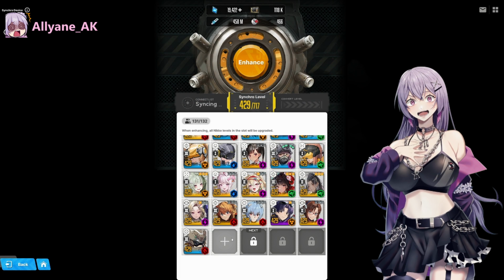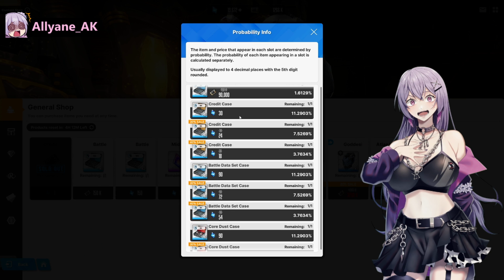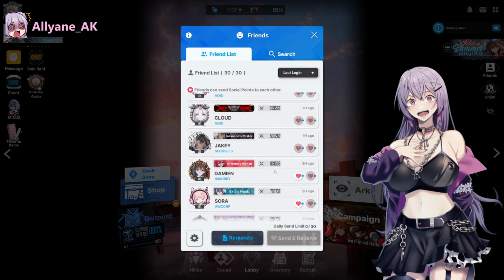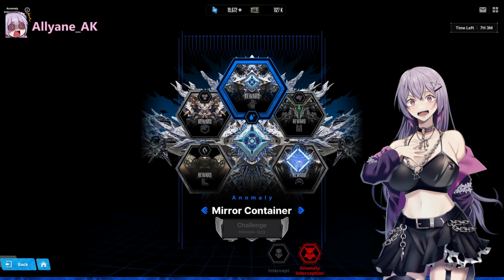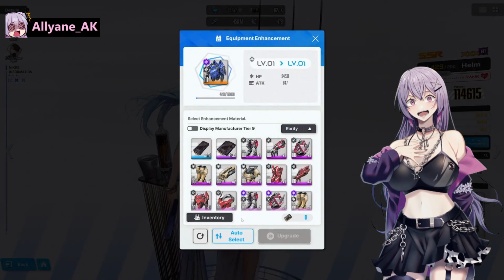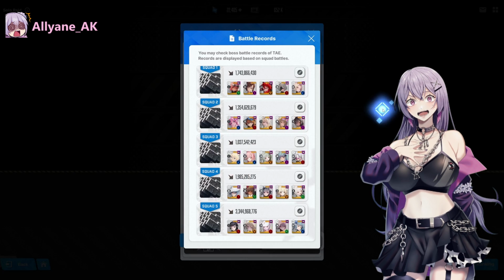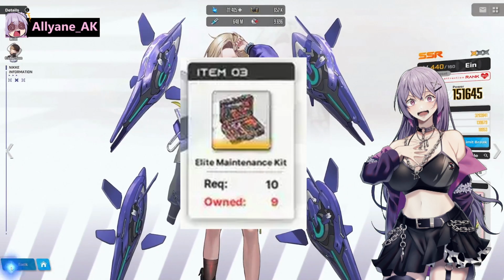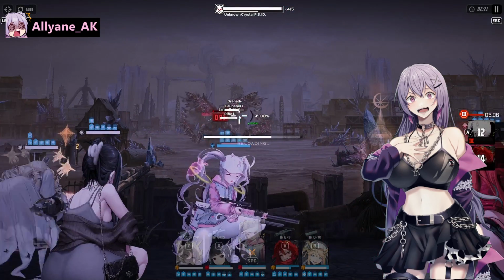Zero to Hero: Resources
Here's the Fifth episode on the Zero to Hero guide!
In this video you will learn about managing your resources!

By using these guides you will gain knowledge from beginner all the way to top end player !